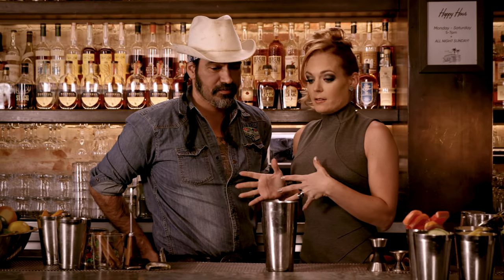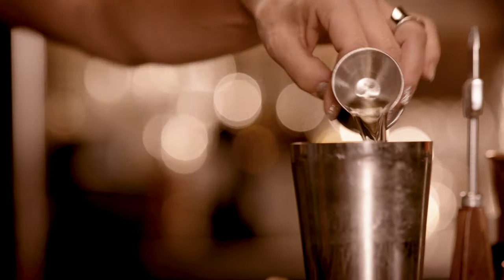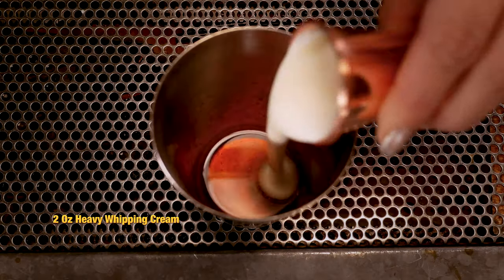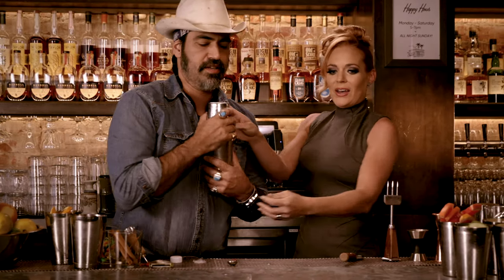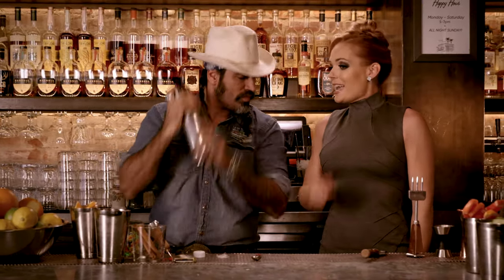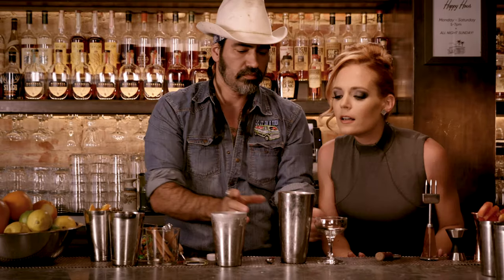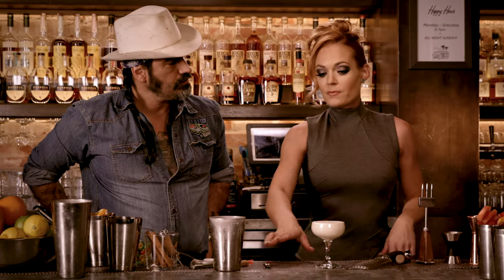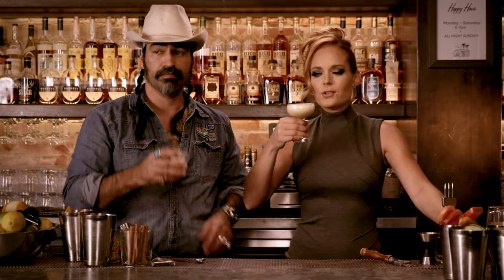How to Make a Holiday Eggnog, a Rum Cocktail | MIX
A WINTER HOLIDAY EGGNOG, A RUM COCKTAIL

Tamee and D. “Max” Maxey, bartender at the Chestnut Club make a winter holiday eggnog sure to warm your insides as the weather turns frosty.

THE INGREDIENTS

1 bar spoon Allspice Dram
1/2 oz. Orange Curaçao
3/4 oz. cinnamon, nutmeg, clove infused Agave
2 oz. Heavy Whipping Cream
2 oz. Plantation Pineapple Rum
1 raw egg
Nutmeg to grate
Orange peel

THE MIX

In a shaker tin, combine, allspice dram, orange curaçao, the infused agave, whipping cream, pineapple rum and egg.  Put one large cube in the shaker and shake until cold. Strain into a second shaker tin and shake until frothy.  Pour into a coupe glass and  garnish with freshly ground nutmeg. Then express the oil from an orange peel over the glass and you have the perfect complement to chestnuts roasting on an open fire.

 spiked eggnog how to make eggnog christmas cocktails eggnog recipe winter drinks